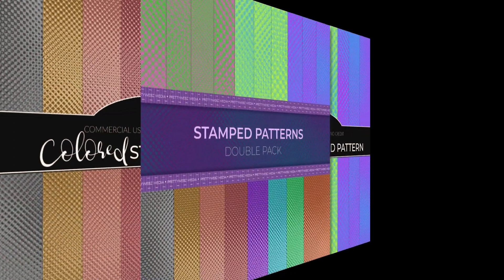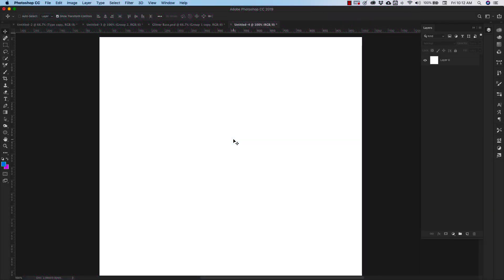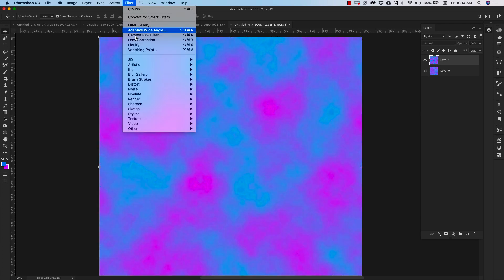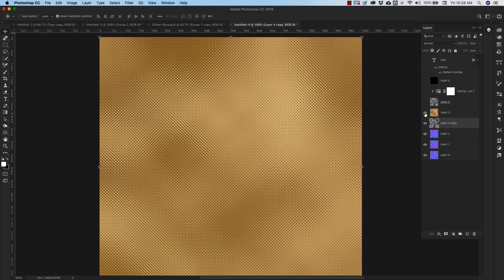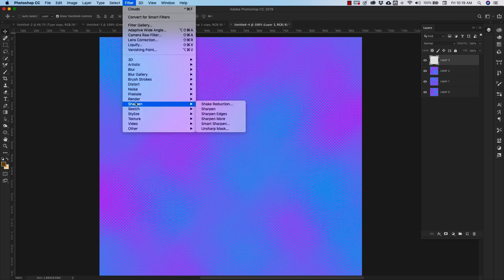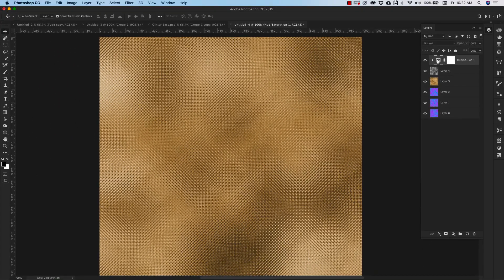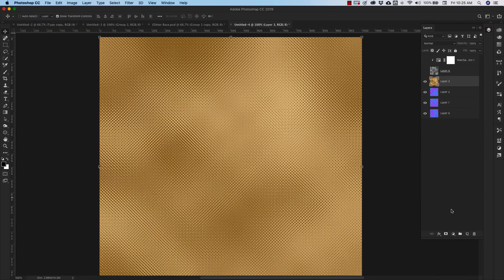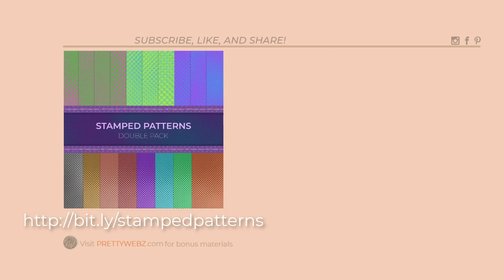Photoshop Pattern Tutorial: Iridescent, Metallic Patterns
In this Photoshop pattern tutorial, you will learn how to make an iridescent, metallic pattern from scratch. In this photoshop tutorial, I'll show you how to make holographic photoshop patterns and metallic pattern and texture design set in several different ways all using the tiny lens texture inside of Photoshop filter gallery.

This Photoshop texture will produce a pressed or stamped metal effect you can use for backgrounds or to create a text effect